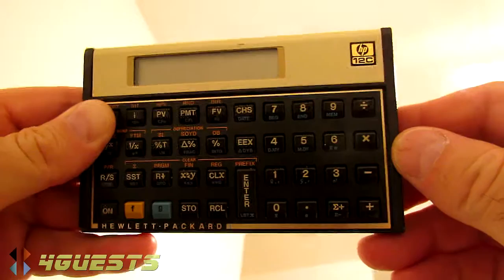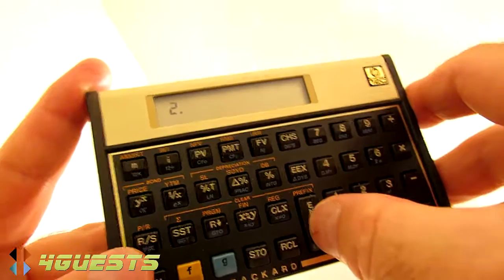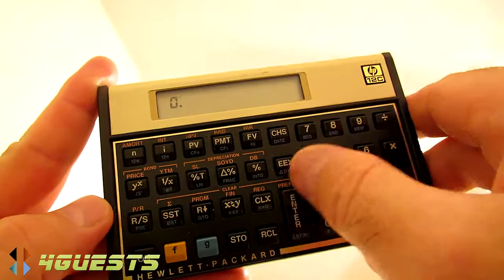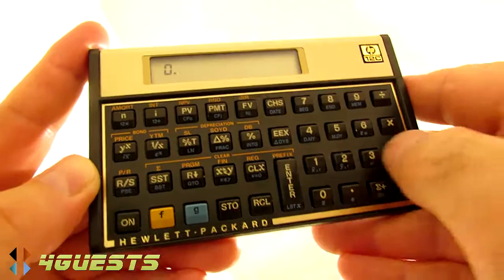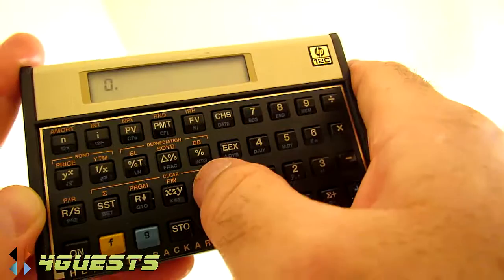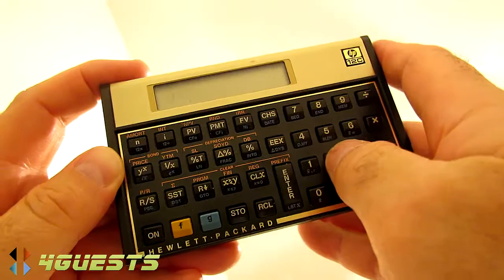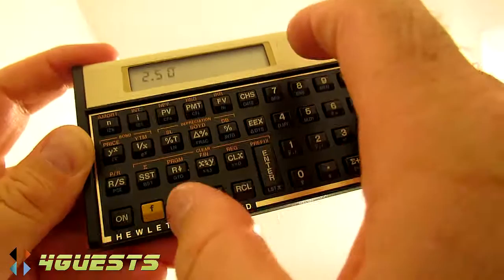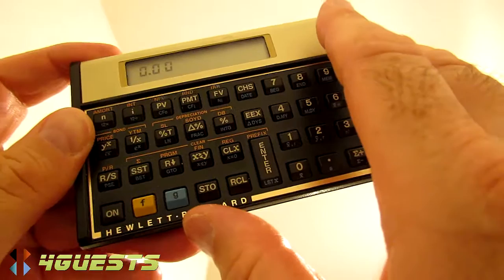HP 12C SIMPLE ARITHMETIC (Addition Subtraction Multiplication Division)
HP 12C tutorial.  Here's how to do simple arithmetic on the HP 12C Financial Calculator.  Simple addition and subtraction, simple multiplication and division.

Peace,